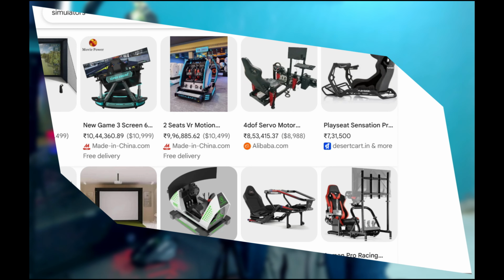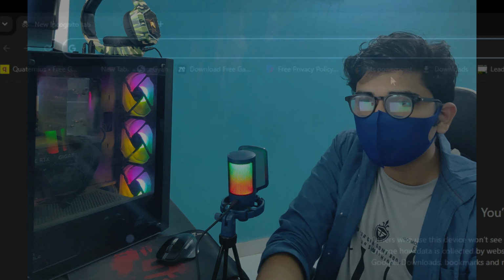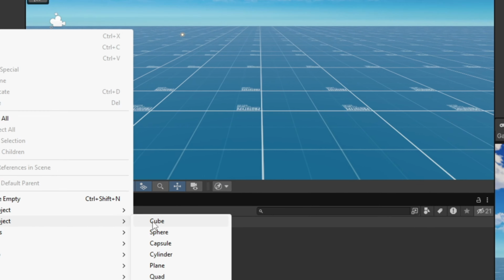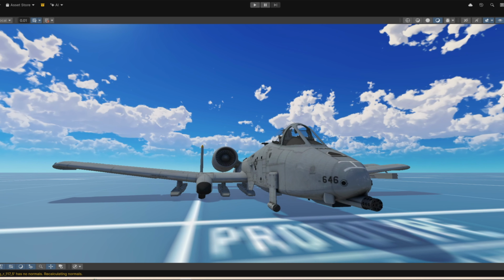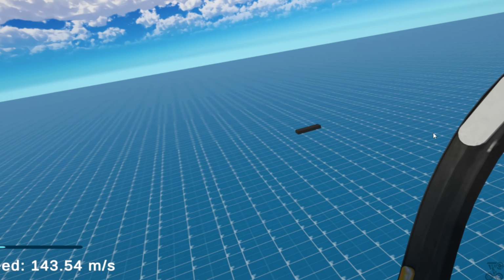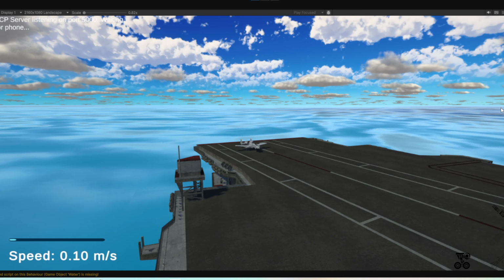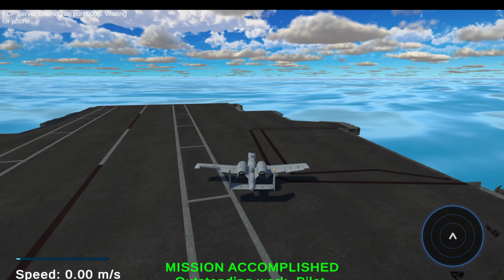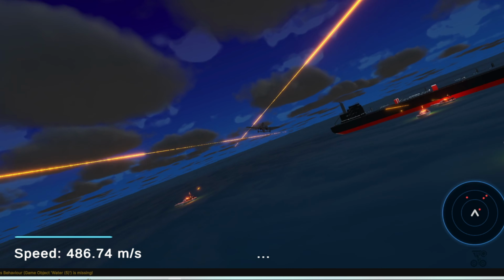I Made a A-10 Game controlled by your Phone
I didn't want to buy a $200 HOTAS flight stick... so I coded my own using my smartphone!

In this devlog, I build a custom A-10 Warthog flight simulator in Unity from scratch. Watch as I set up a local TCP server to stream gyro data from my phone directly into Unity's physics engine to control the jet. But I couldn't just stop at flying—I added CCIP bombing, radar-guided missiles, cinematic weapon cameras, drone swarms, and an epic boss fight against an enemy Aircraft Carrier!

⏳ Timestamps:
0:00 - The Crazy Idea (Mobile HOTAS)
0:37 - HOW and WTF do we want ?
2:18 - The Plane Controller
3:59 - Armaments
4:37 - The GAME
5:40 - Enemies
6:30 - Missions
8:12 - END